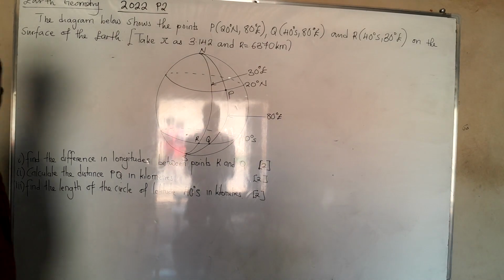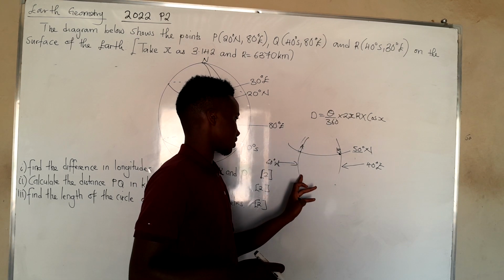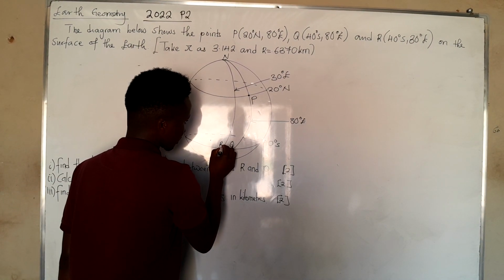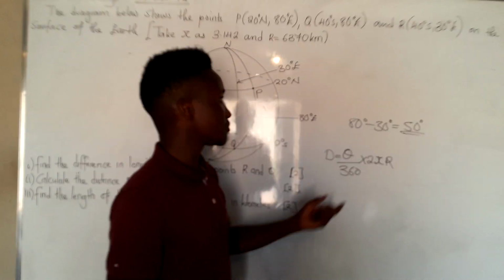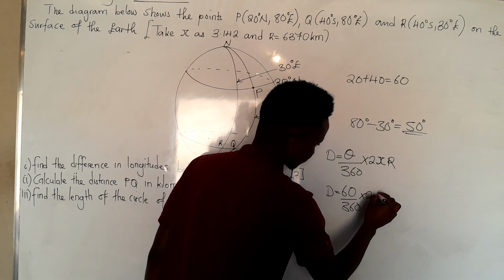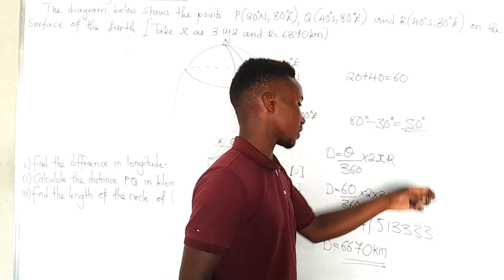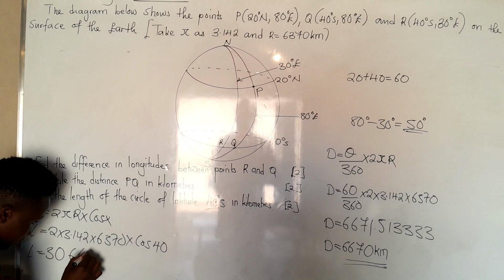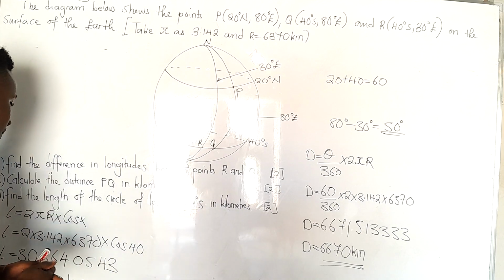mathematics-Earth Geometry- lesson 3